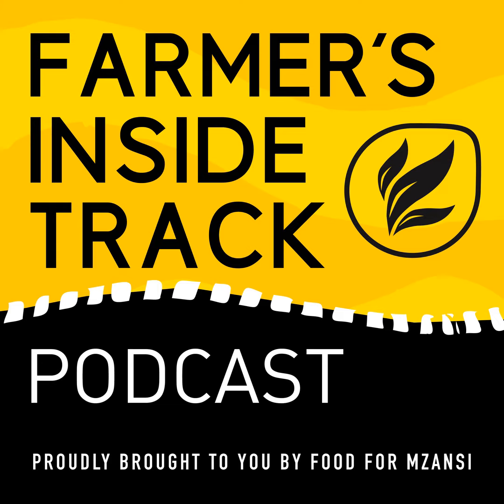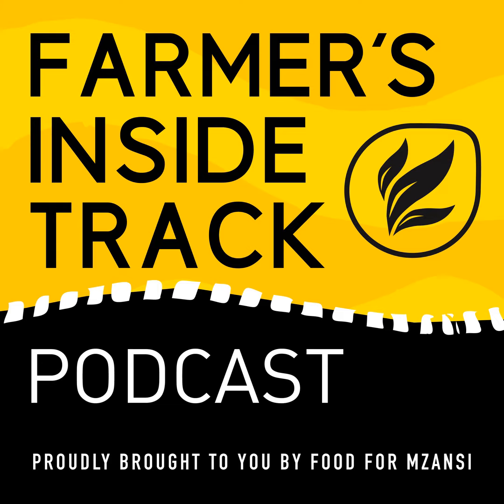Dairy farming: Genetic testing to improve dairy farming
Genetic testing is at the forefront of modern dairy farming, promising transformative advancements in productivity, health, and sustainability. As technology continues to evolve, so too does its application in agriculture.

In this episode, Dr Simon Lashmar, an esteemed researcher specialising in animal breeding and genetics at the Agricultural Research Council, shares his expertise on genetic testing in dairy cows.